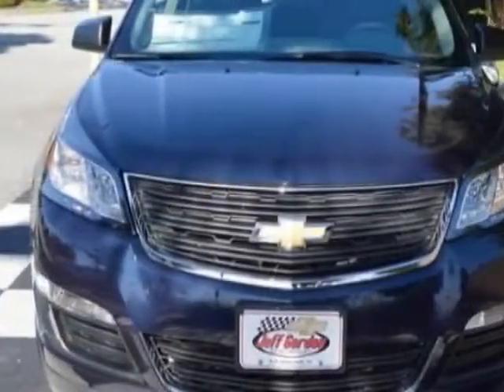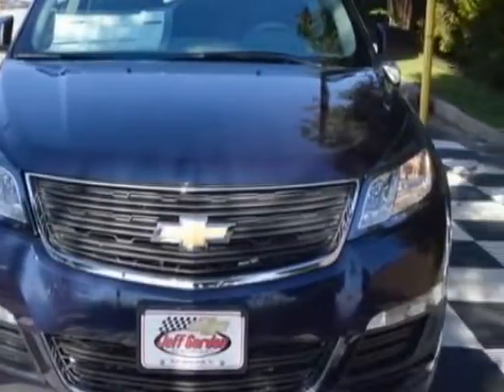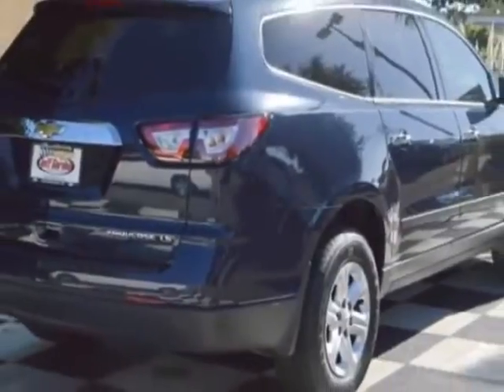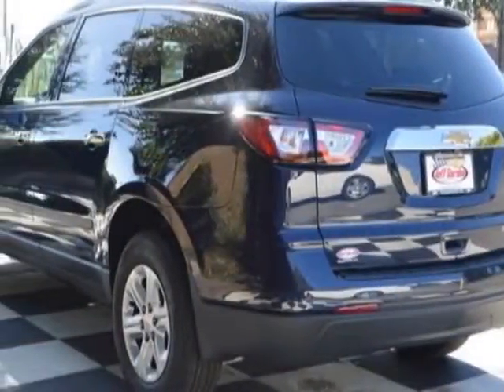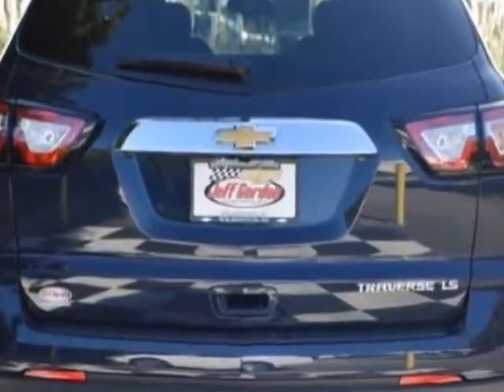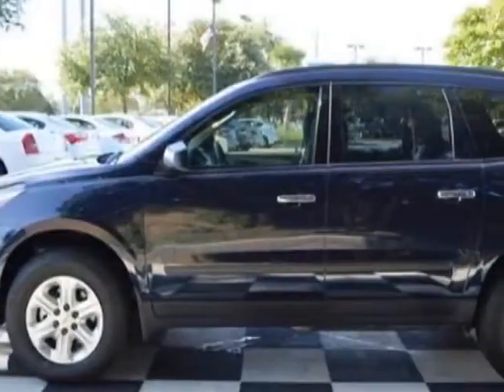2015 Chevrolet Traverse FWD 4dr LS SUV - Wilmington, NC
Jeff Gordon Chevrolet, Wilmington, NC - Chevrolet Traverse FWD 4dr LS